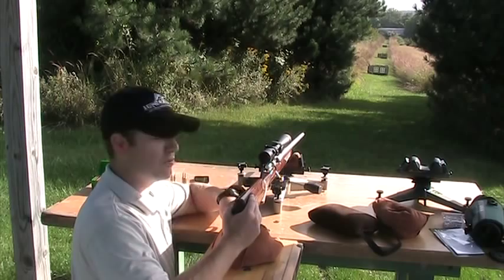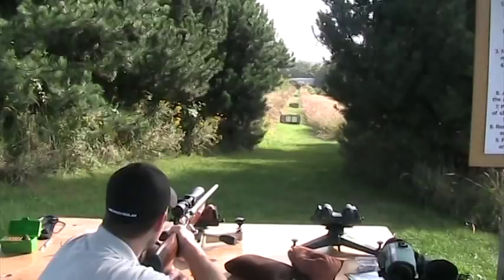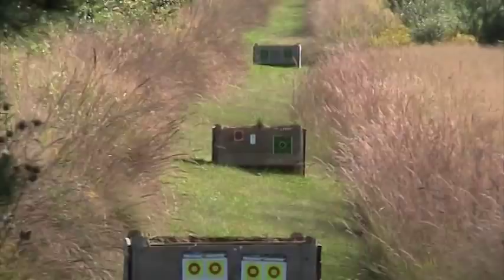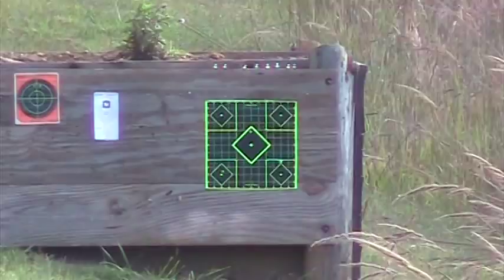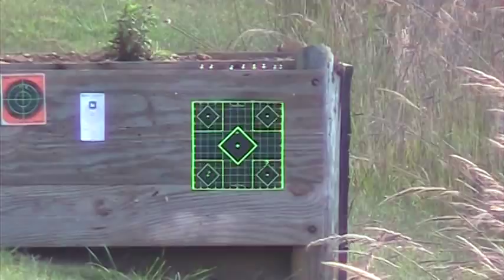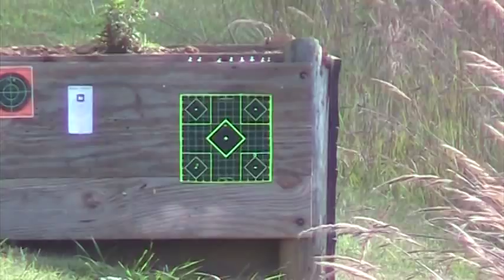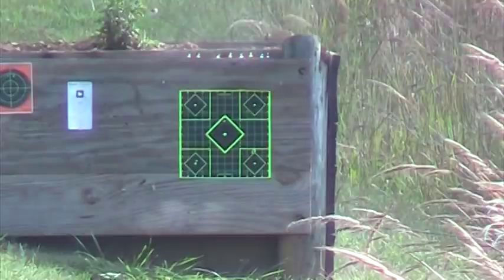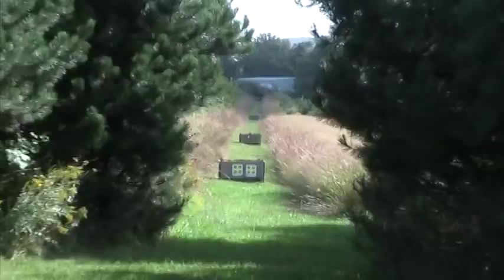Hendershot's Sporting Goods - Dakota Classic Predator, 20 VarTarg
The Dakota Predator is a drag race for the Cooper Varmint rifles.  Dakota has designed a Predator rifle that will compete and top the Cooper's.  This rifle is a sporter rifle, and is very capable of .2's and smaller!!  The Dakota Predator Rifles are built with a touch of class from America's Legendary Custom Riflemaker!!  Their Match Grade Barrels, Crisp Trigger, Clean Bedding, and Rigid Action provide an uneven playing field for all Varmints...Visit Us for a complete inventory of Predators.